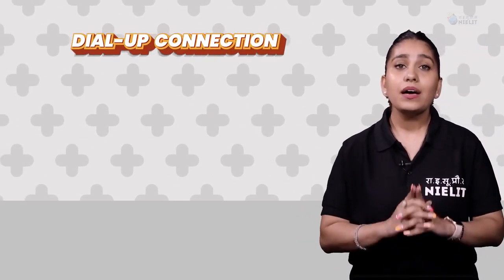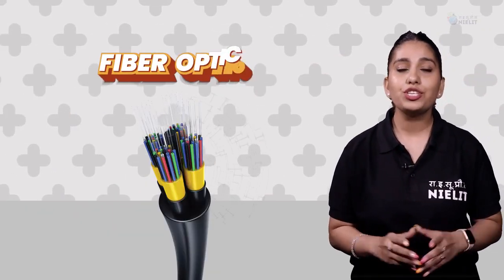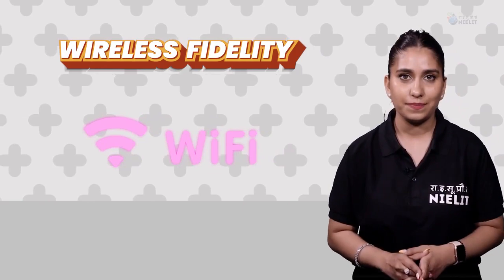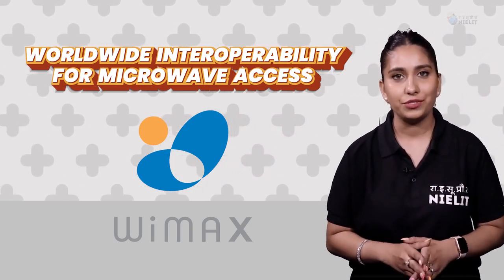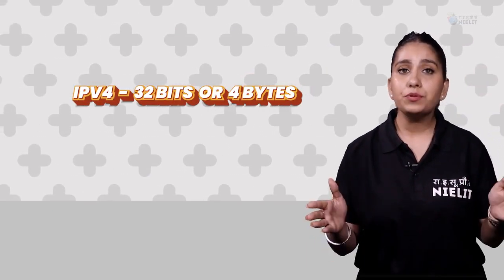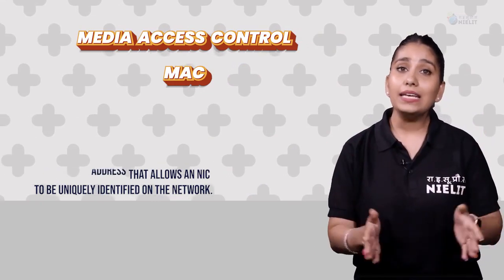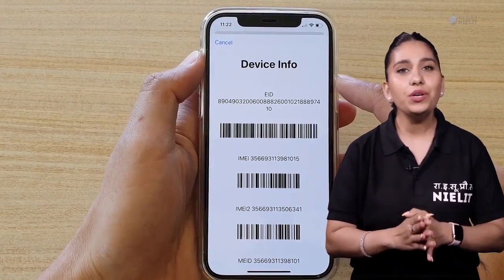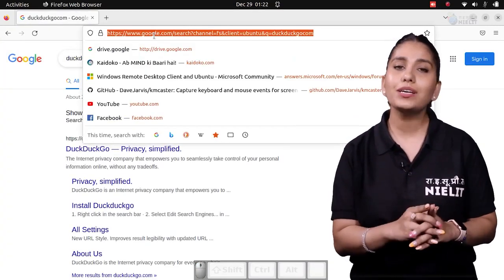Internet part 2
Course on Computer concept CCC NIELIT vedio Chapter- Internet